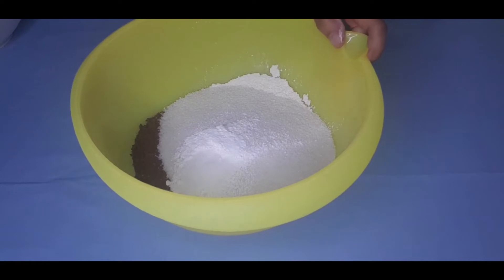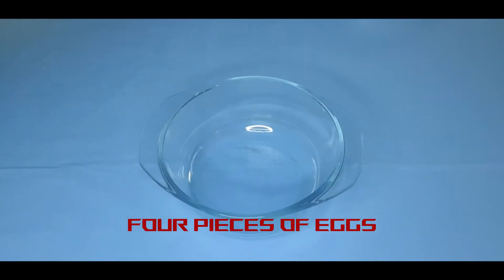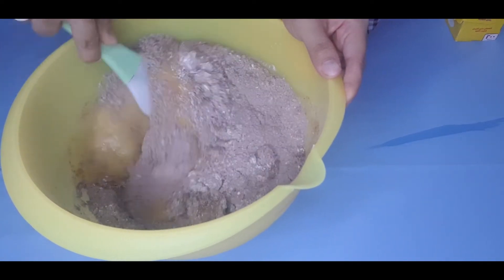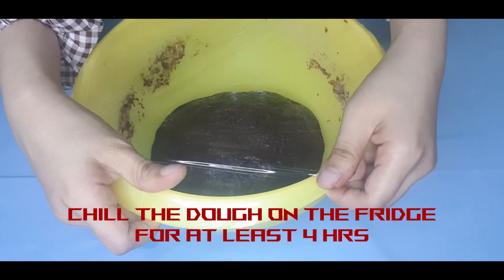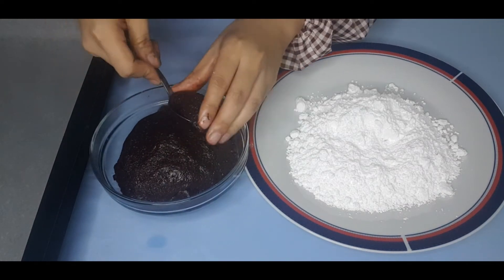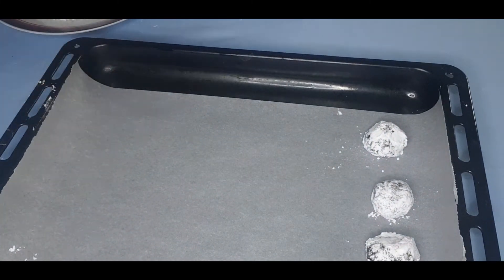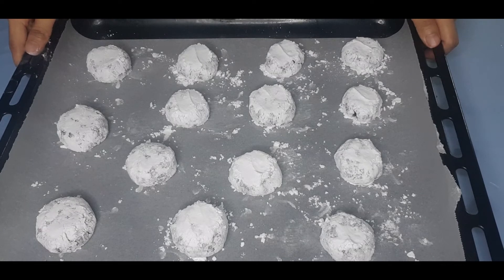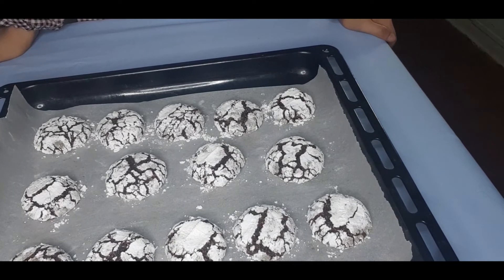easy chocolate crinkles for beginners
credits to:
Free DownloadStream httpncs.iounexpected
Watch httpyoutu.beReBDW-4mtyo